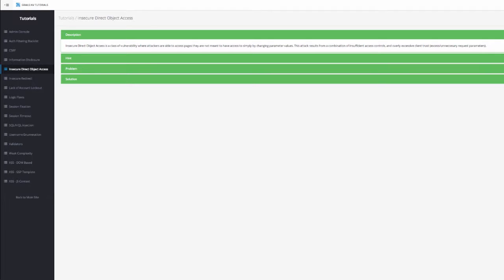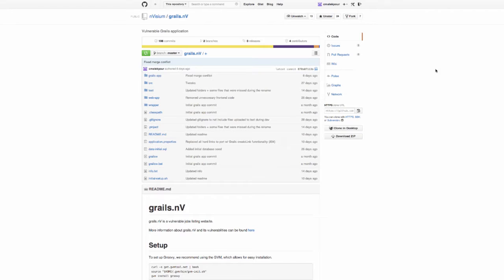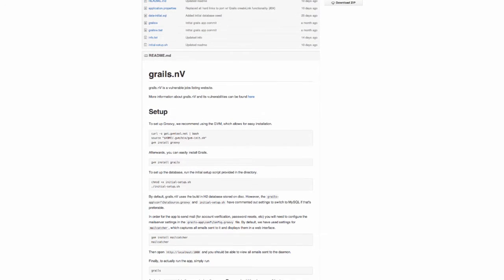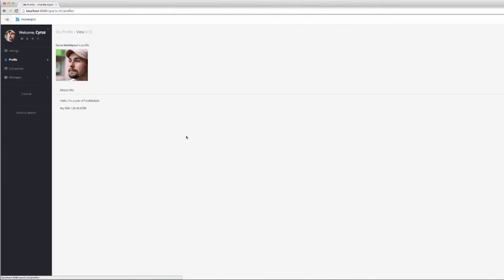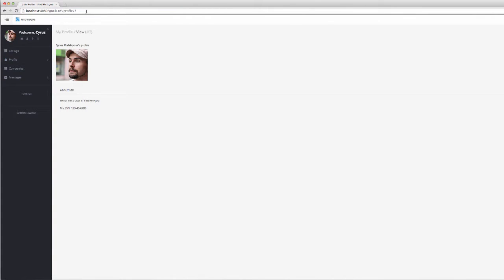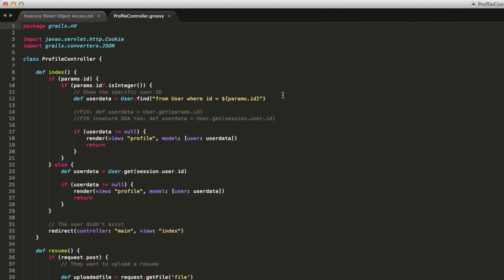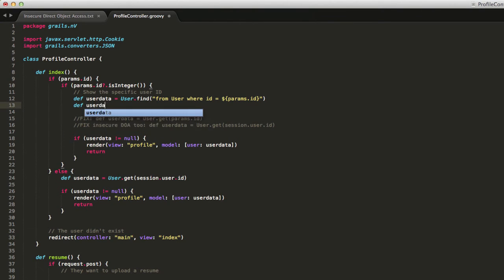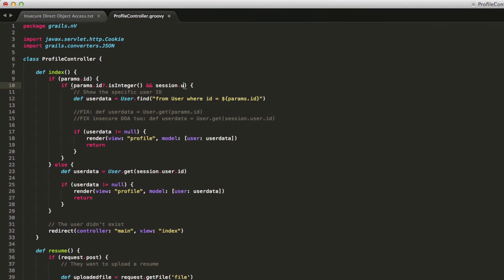Grails Insecure Direct Object Reference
This video demonstrates common ways in which Insecure Direct Object Reference (A4/IDOR) manifest within a Grails application. We demonstrate remediating IDOR flaws within Grails. This tutorial is part of the Grails secure code collection.